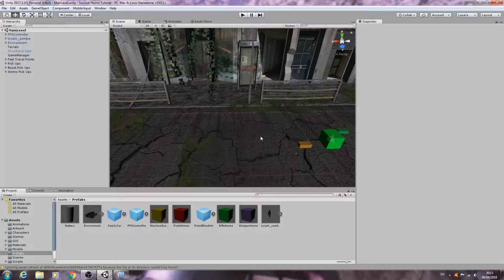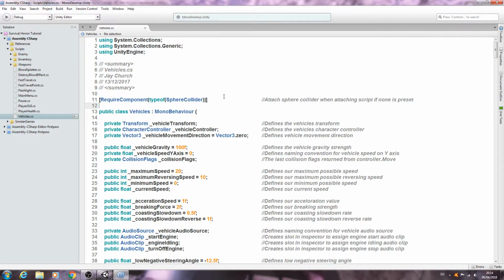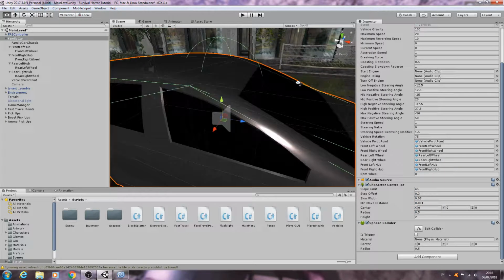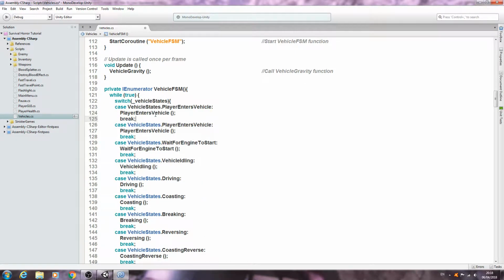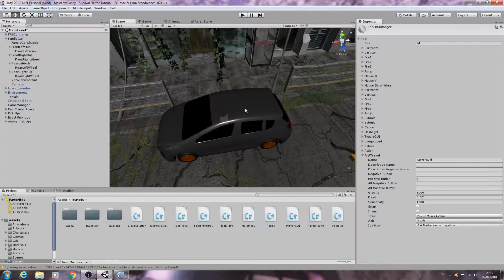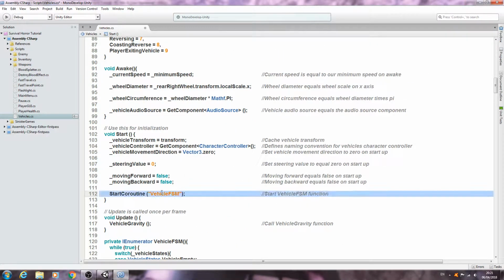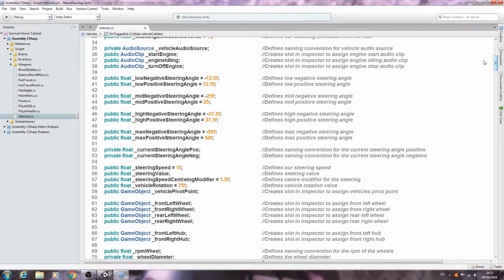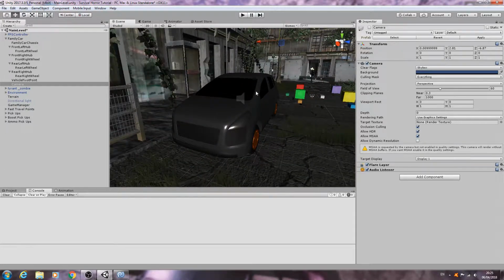Unity3D Survival Horror #190 Vehicle Initial Setup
In this lesson we begin to implement a vehicle within our scene.